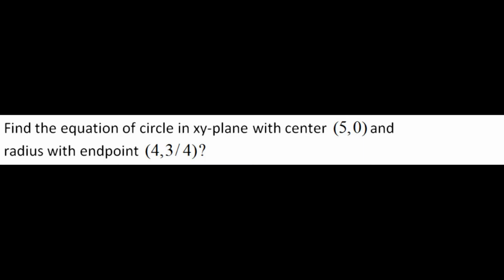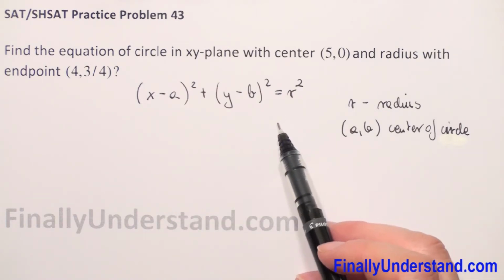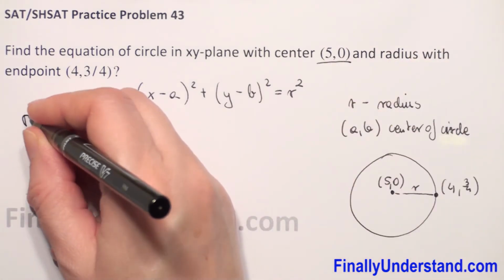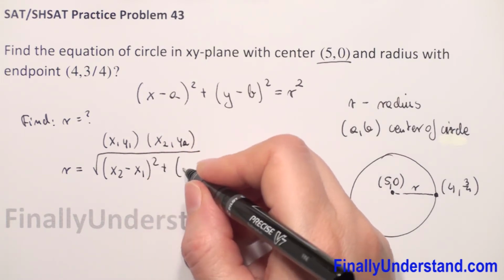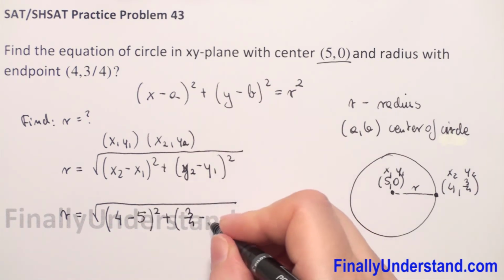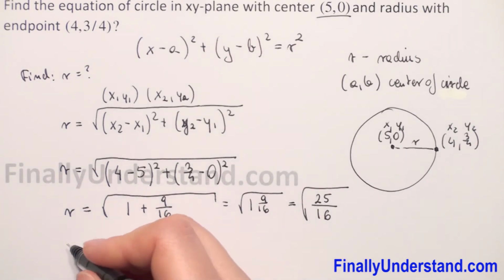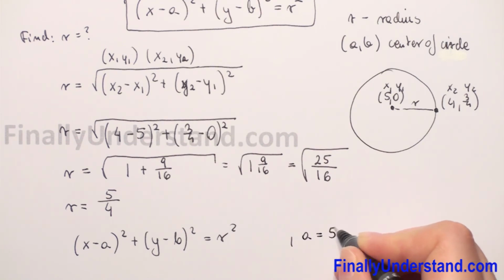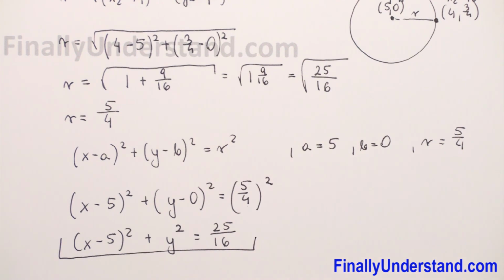SAT & SHSAT Practice Test Examples | Step-by-Step Math Solutions 43